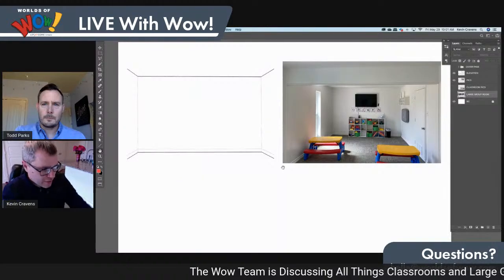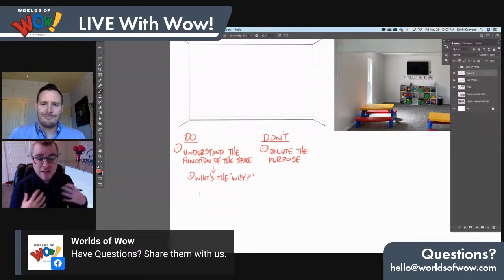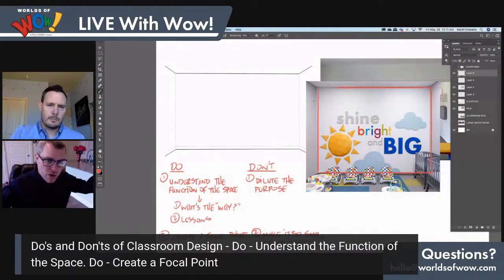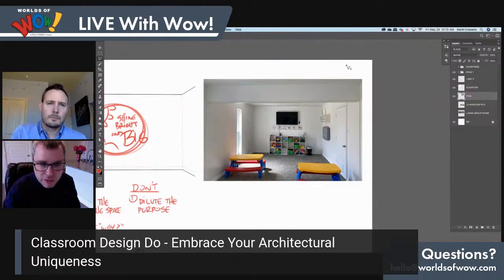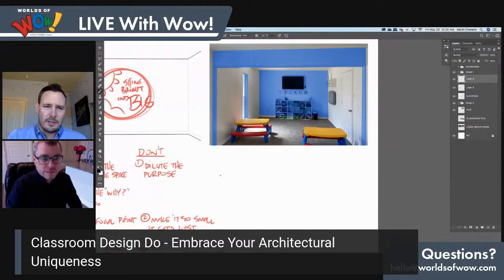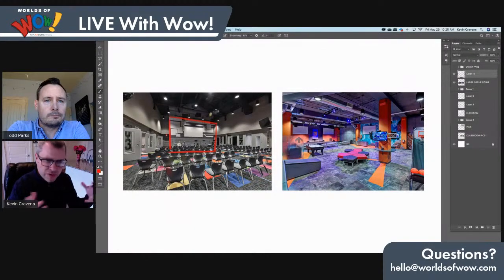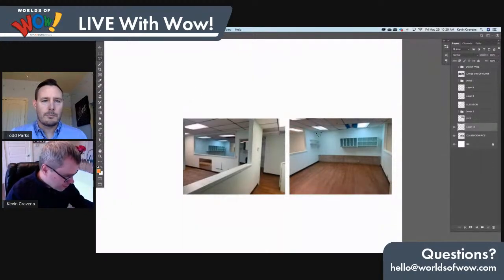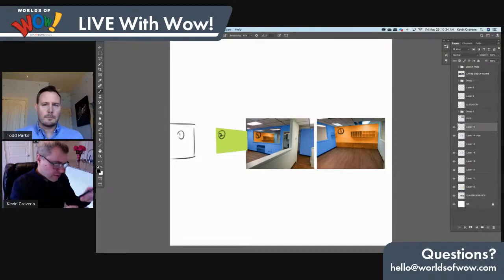Planning Out Large Group Rooms and Classrooms - Worlds of Wow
Join Todd Parks and Kevin Cravens as they discuss planning out large group rooms and classrooms.

Todd and Kevin will answer questions and give tips on functional design, seating, stage themes, sidewalls, and how to keep children in one space.